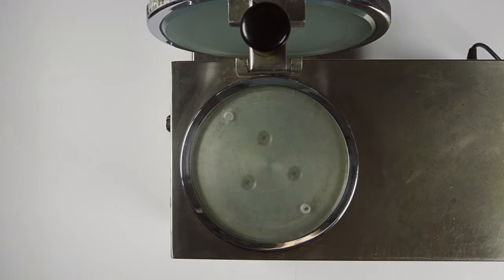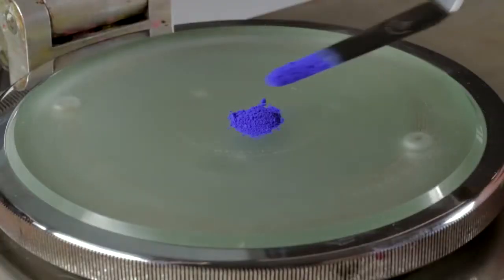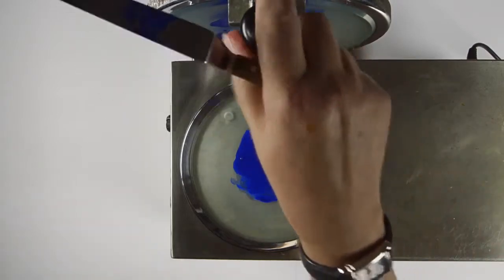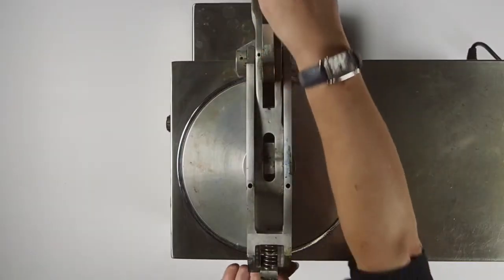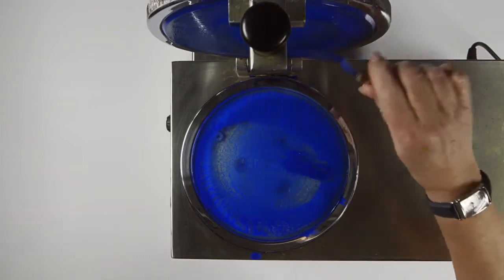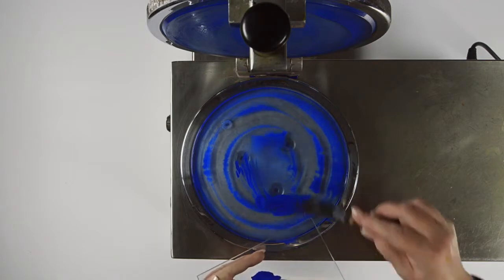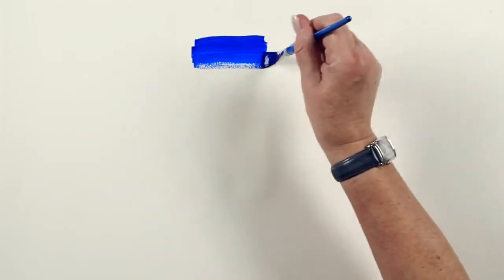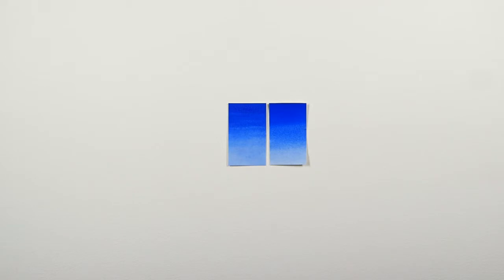Water Color Pigment Testing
How to maintain color consistency through laboratory testing.